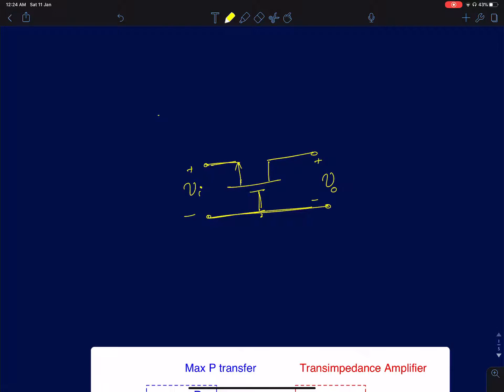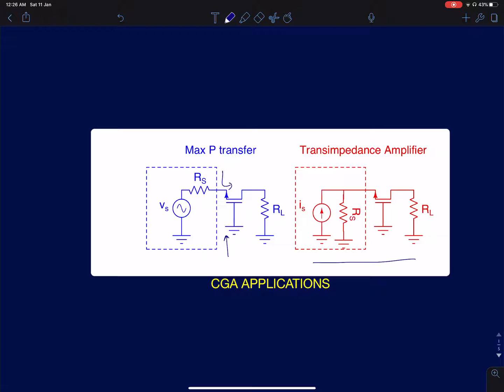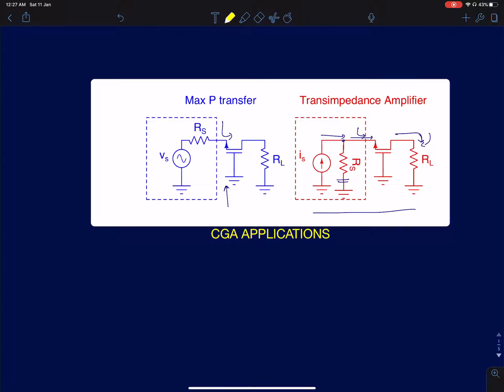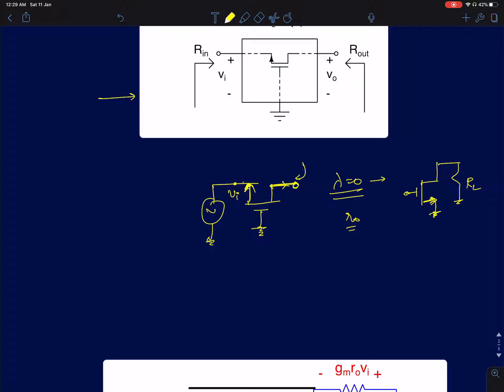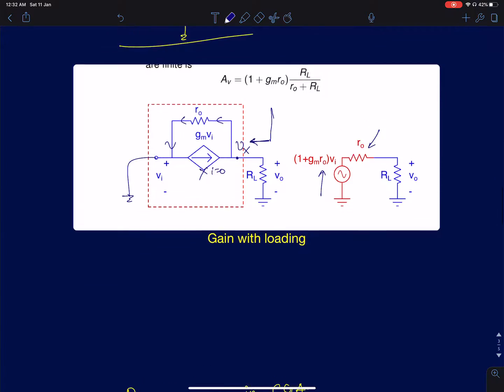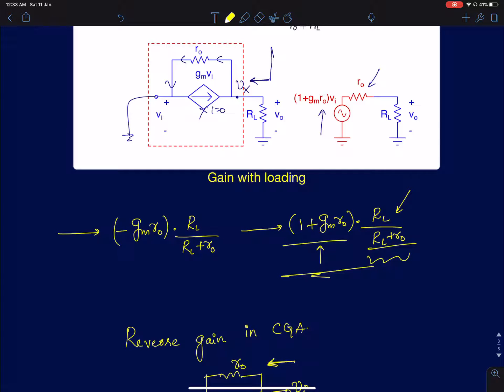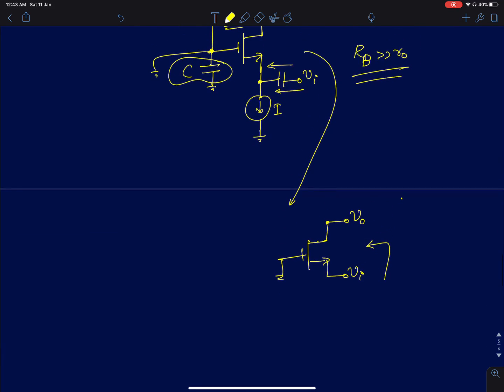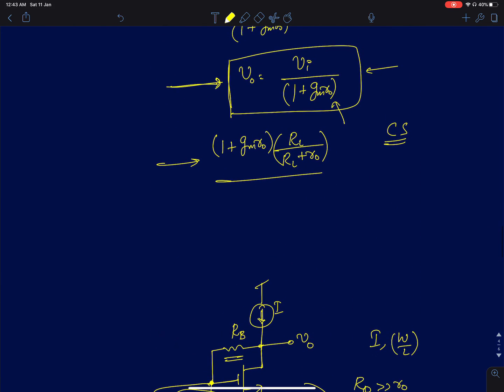AIC Lecture 4a: Intrinsic gain and reverse gain of a Common Gate Amplifier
This lecture discusses the intrinsic gain and reverse gain of a common gate amplifier and the experimental setup to measure it in simulations.